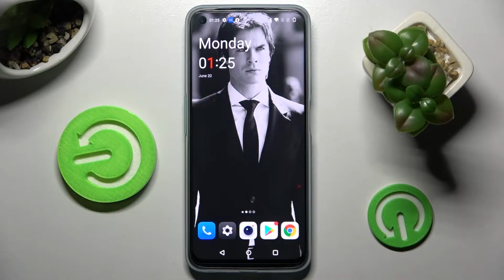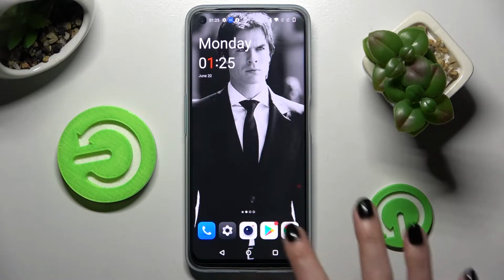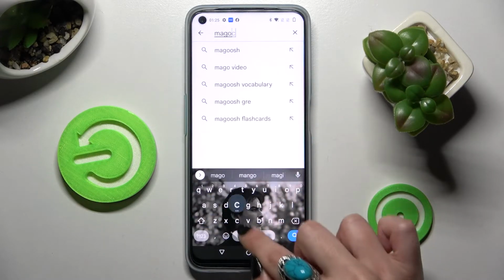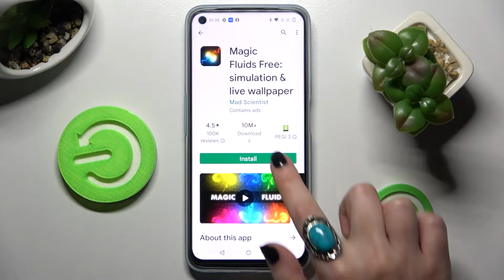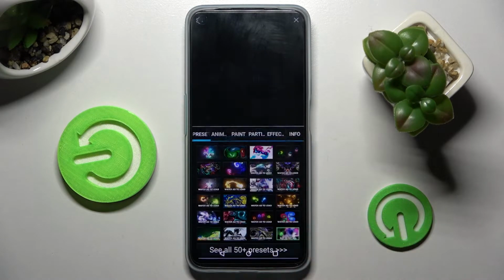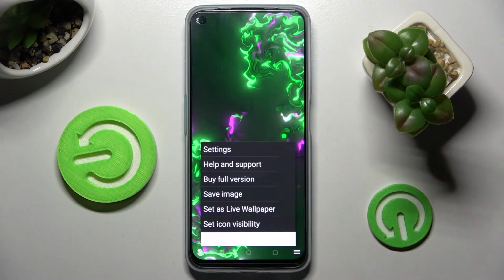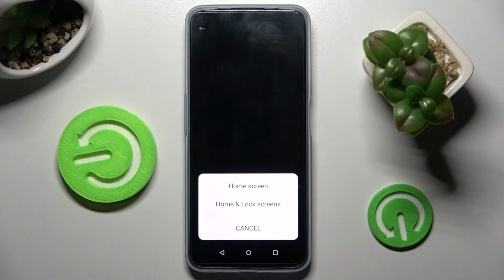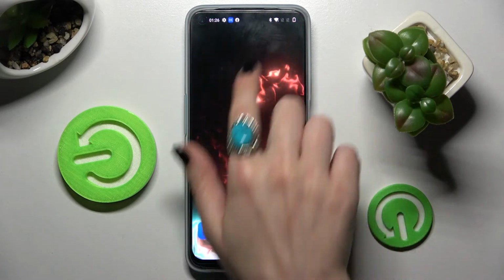ONEPLUS NORD CE 2 LITE - How To Download & Apply Live Wallpaper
If you want to get Live 3d colorful wallpaper on OnePlus Nord CE 2, this video might be essential. Simply follow our step-by-step video tutorial and learn how to download magic fluids live wallpaper on OnePlus Nord CE 2.

3d wallpaper on OnePlus Nord CE 2 ?
Live wallpapers on OnePlus Nord CE 2 ?
Best wallpapers for OnePlus Nord CE 2 ?
Colorful wallpapers for OnePlus Nord CE 2 ?